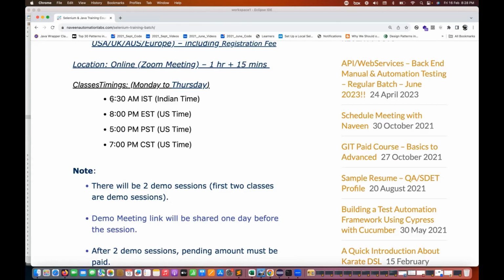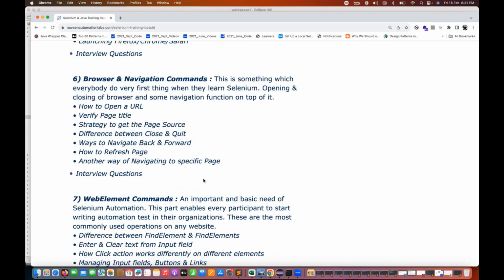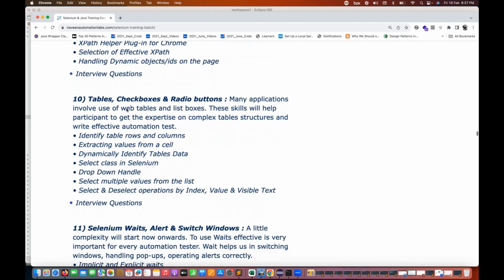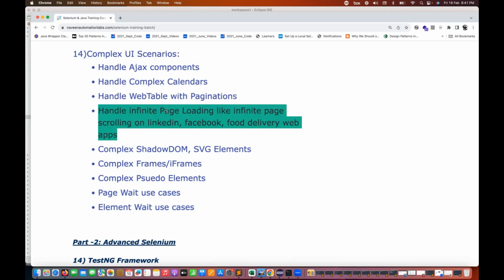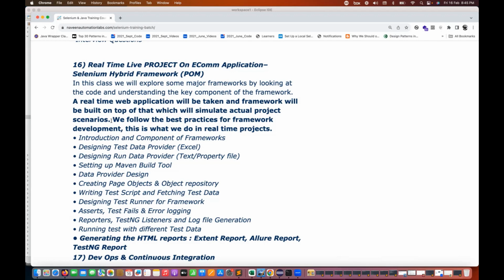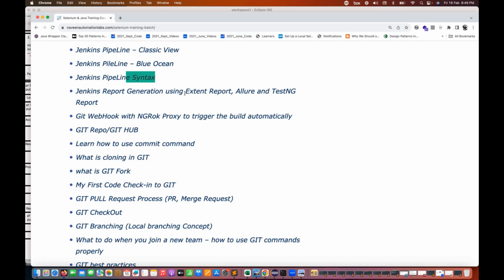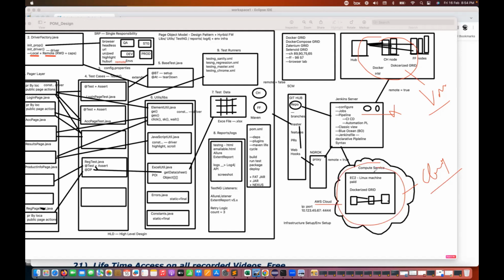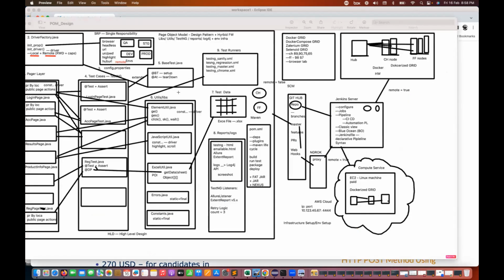New Training/Boot Camp (Feb 21st): Selenium+Java+End to End Framework + Infrastructure Setup(DevOps)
New Batch Announcement  : Selenium + Java + End to End Framework + Infrastructure Setup (DevOps)

Batch Starting from: 21st Feb, 2024
Duration: 15 weeks (4 days in a week) (Mon to Thursday)
Location: Online (Zoom Meeting) – 1 hr + 15 mins

ClassesTimings: (Monday to Thursday)
6:30 AM IST (Indian Time)
8:00 PM EST (US Time)
5:00 PM PST (US Time)
7:00 PM CST (US Time)

Naveen AutomationLabs Paid Courses:
GIT Hub Course: